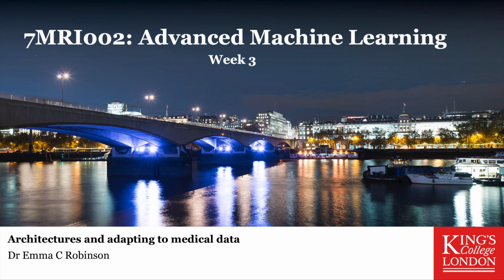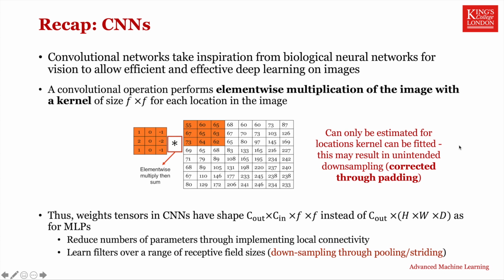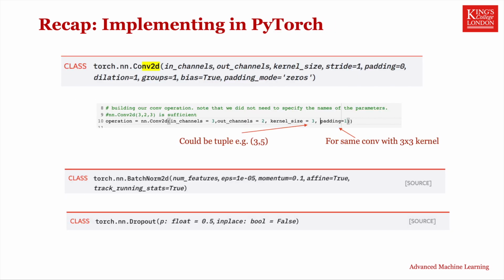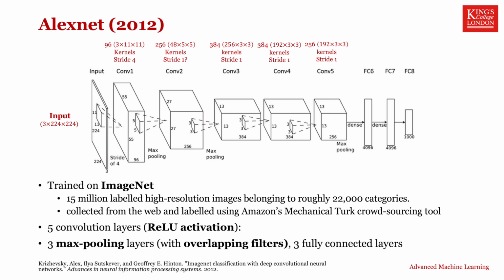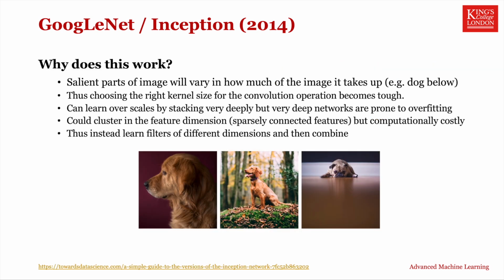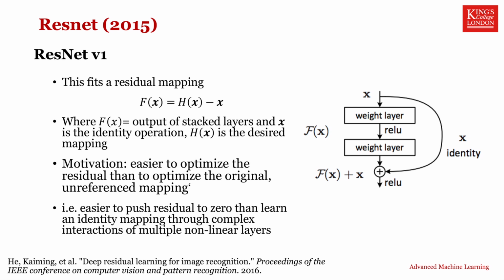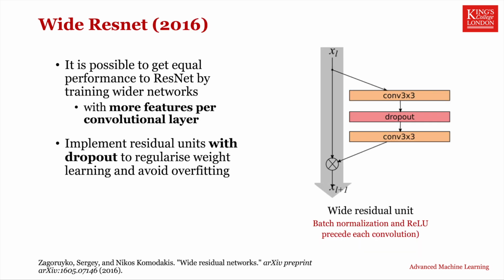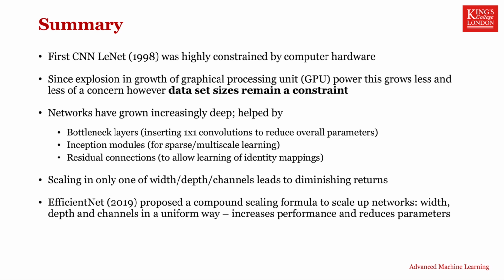week3 video1 architectures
Introduces historical and current popular encoder architectures including ResNet and DenseNet